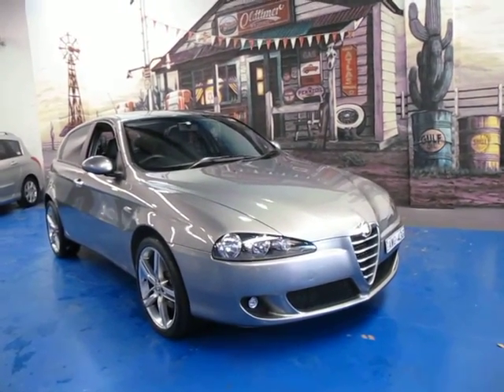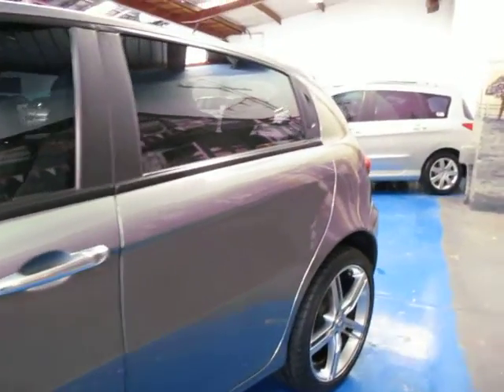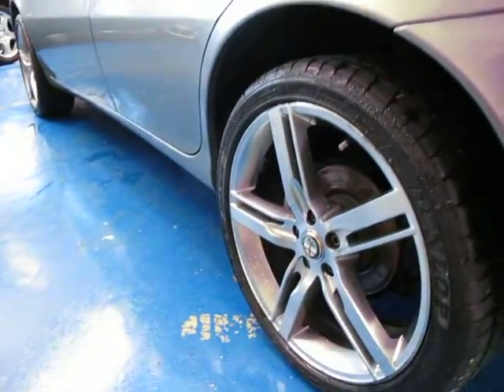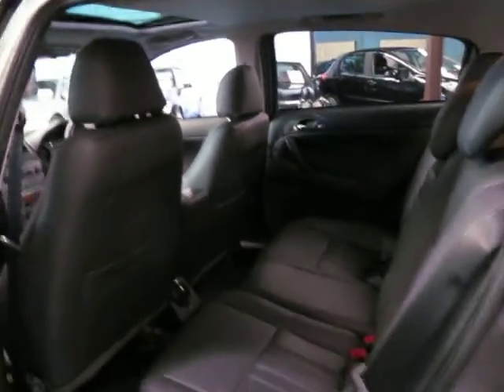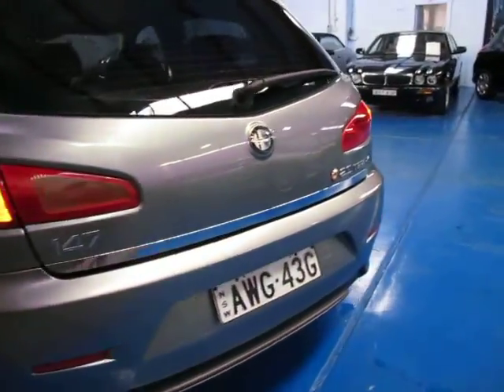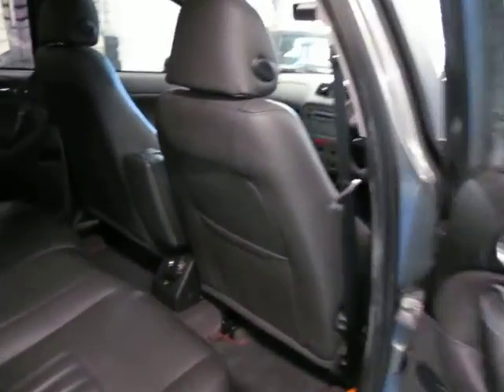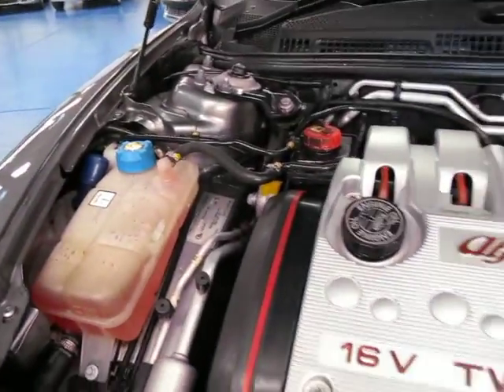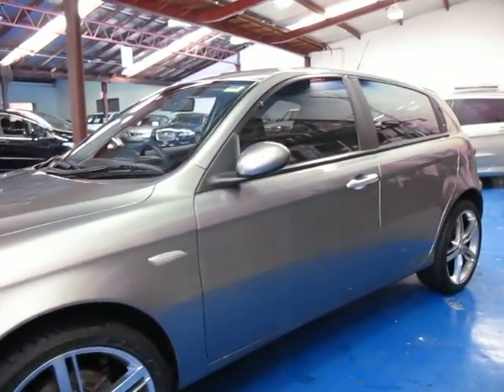Oldtimer Centre - Marrickville NSW